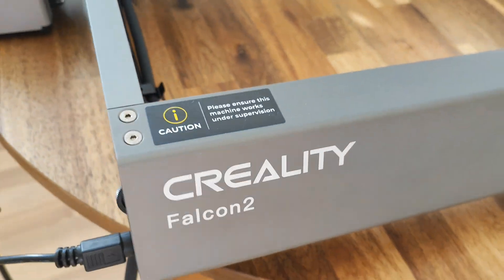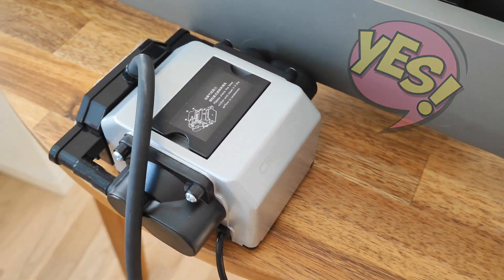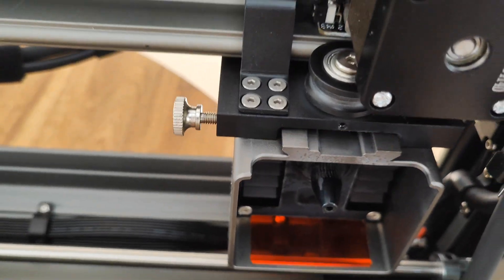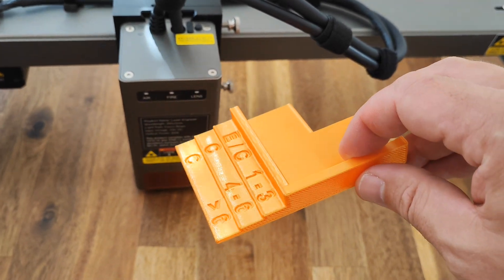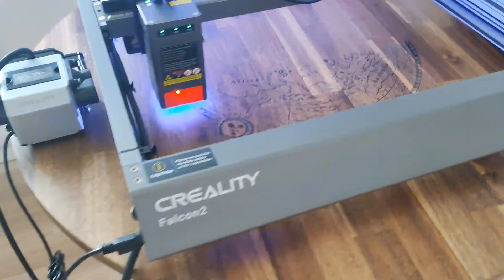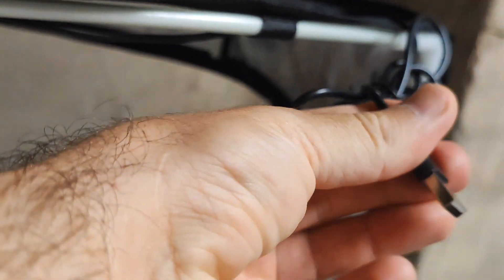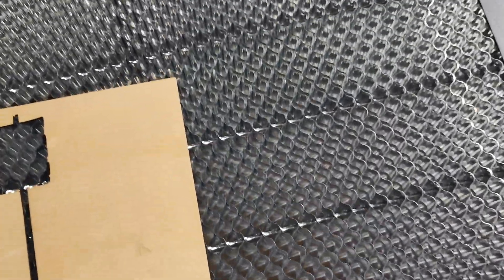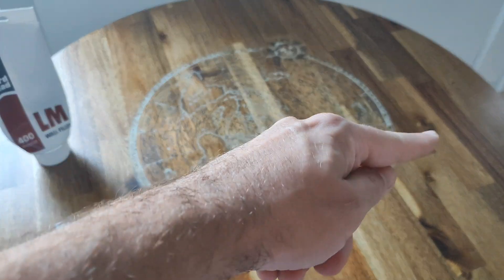22W LED Laser Engraver & Cutter CREALITY Falcon2💥REVIEW + flat Earth theory SVG file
I have to say, I'm very pleased with the performance of the Creality Falcon2 22w. the ability to engrave glass and stainless steel! for which I have many uses in mind! the price might seem high, but it is competitive and within reach of many hobbyists. That gets you a powerful machine with a very generous working area.

link to Creality Falcon2 22W & Accessories (Creality Official Store)

  Find Me Socially!